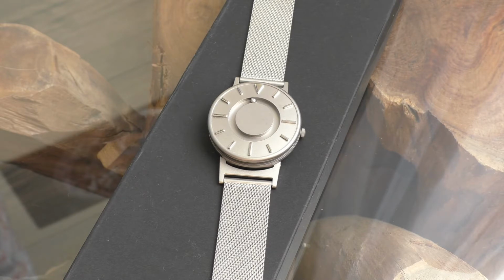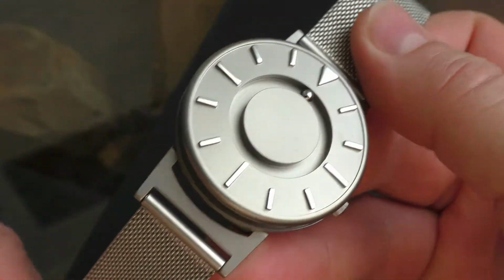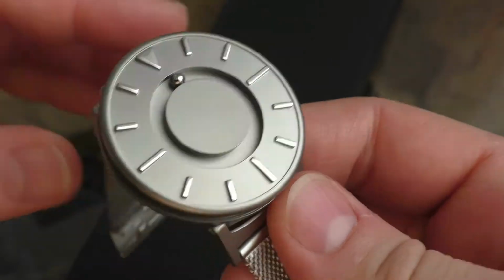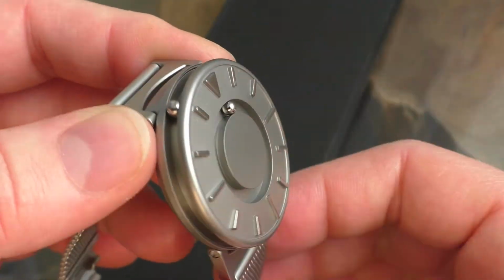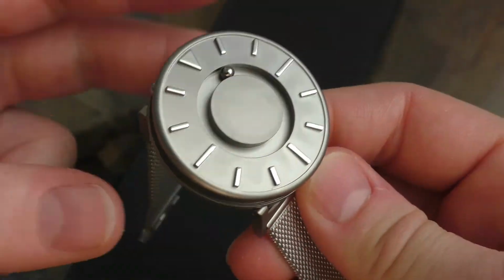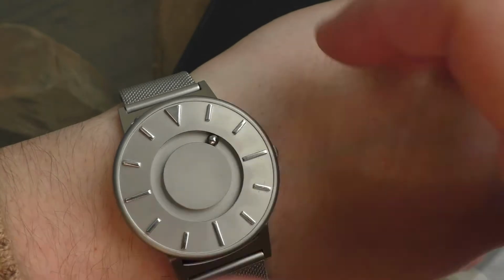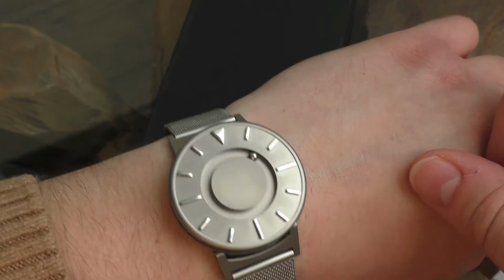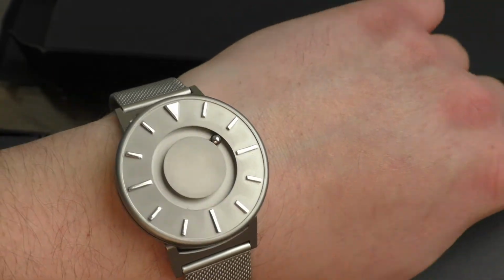Eone Bradley Mesh Silver